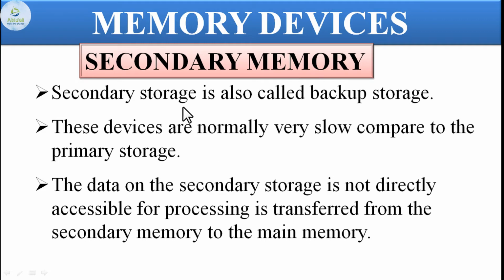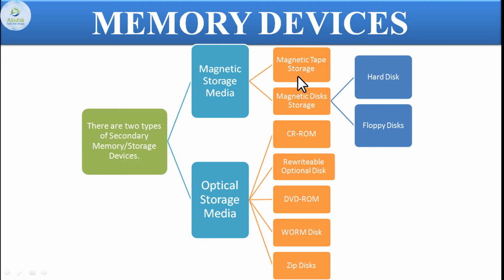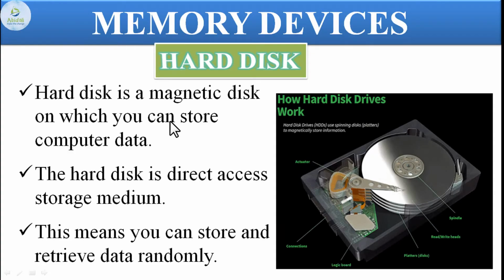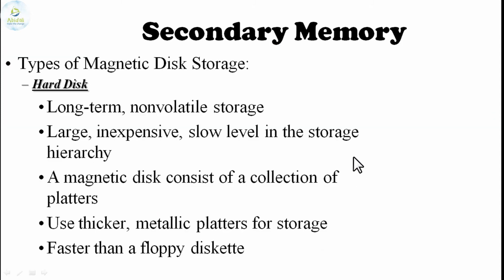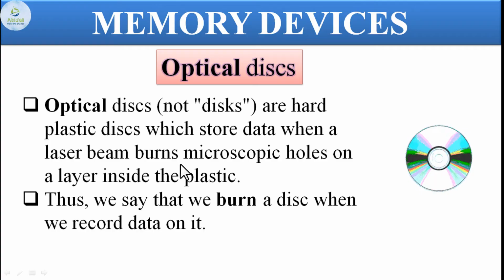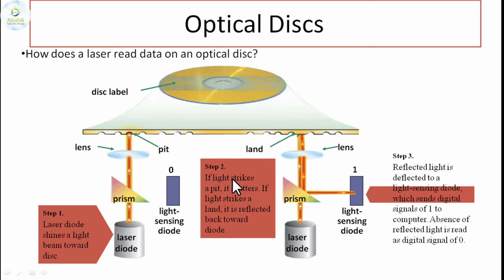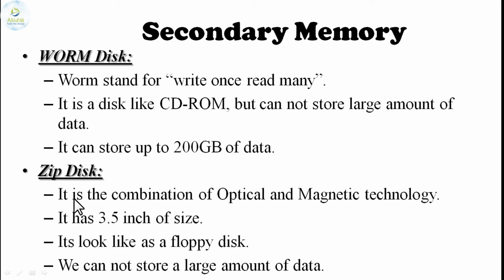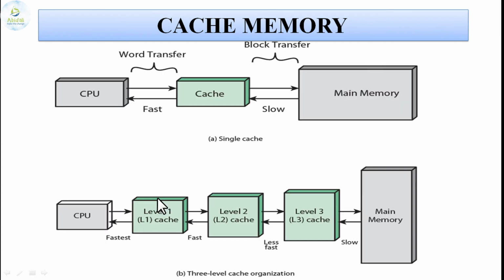I PUC || L-6 || INPUT , OUTPUT & MEMORY DEVICES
SECONDARY MEMORY DEVICES